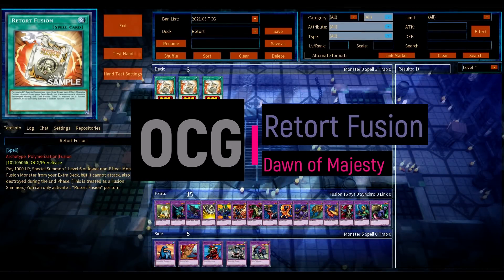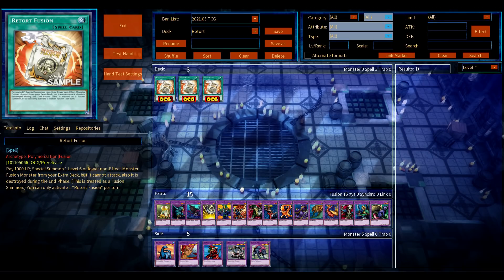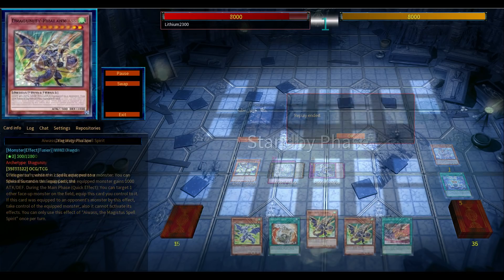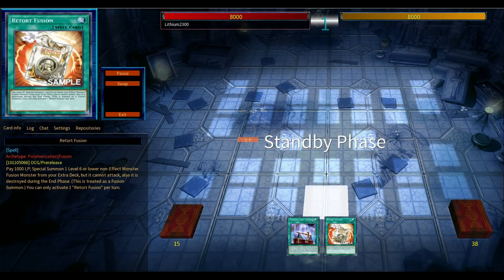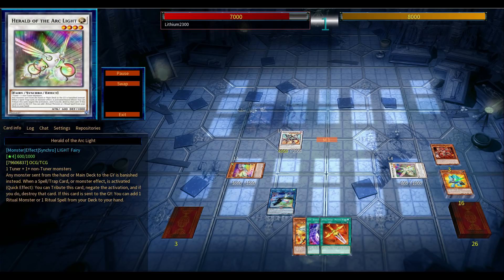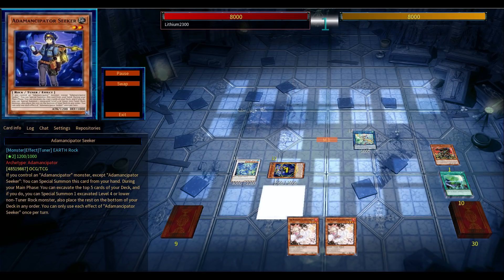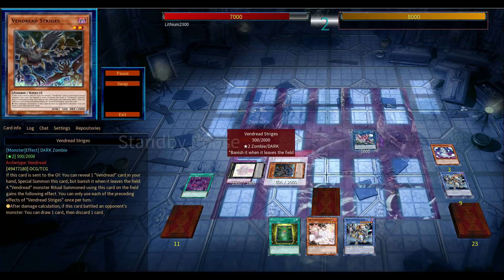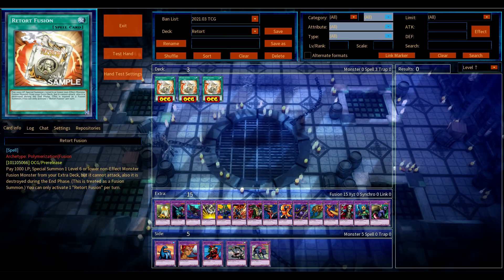Abusing RETORT FUSION in 7 DECKS!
Semi-staple ALERT? NEW Instant Fusion in 7 different DECKS and strategies! Post Dawn of Majesty (DAMA)! ft. Dragunity, Infernoble Knights, Zombie & more!

Deck profile: 0:00
Duels: 1:51
Dueling Network: Lithium/Lithium2300
Devpro/YgoPro: Lithium